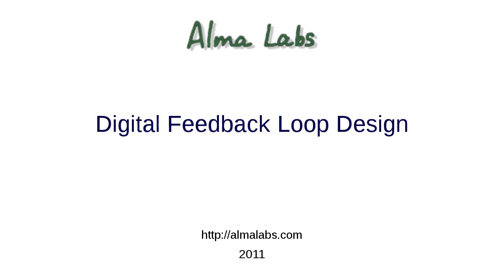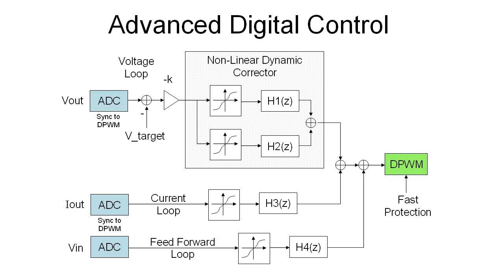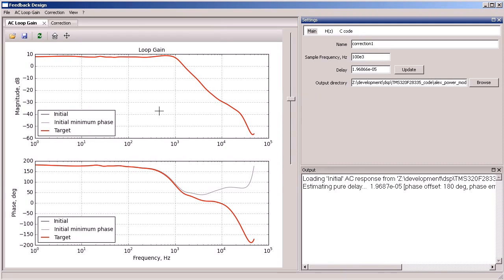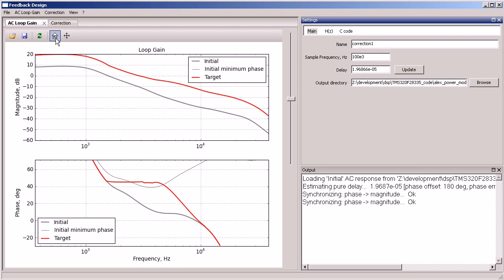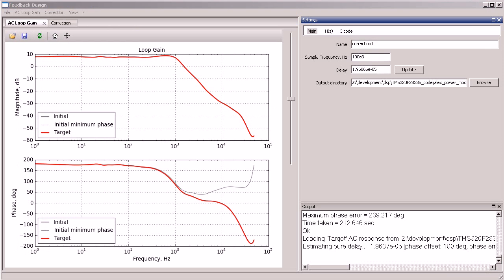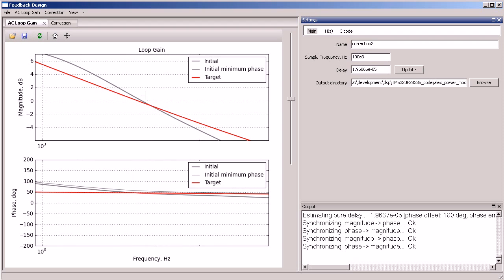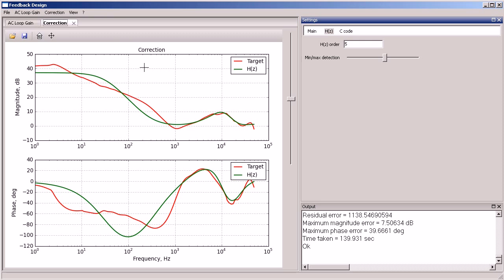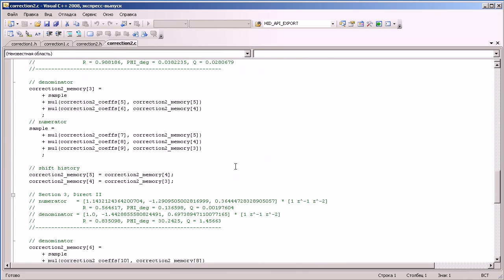Digital Feedback Loop Design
Feedback loop design for the digitally controlled switched mode power supply (SMPS)